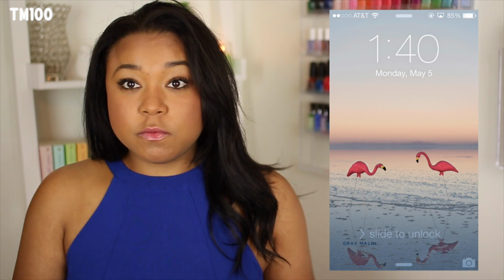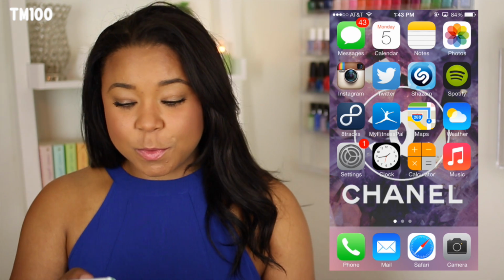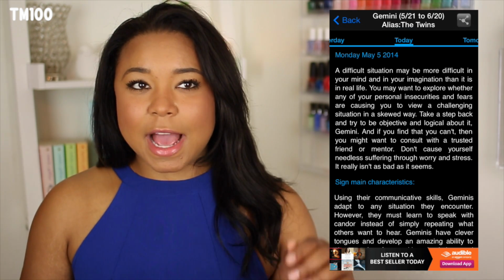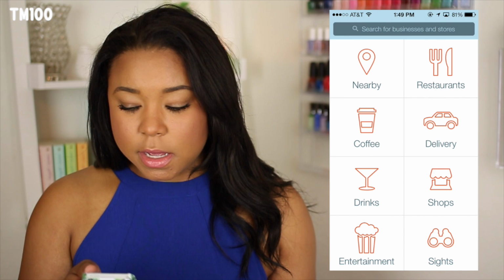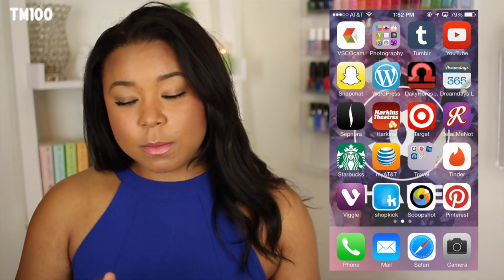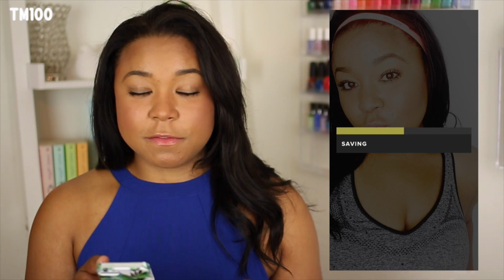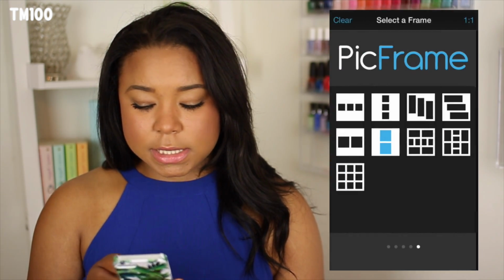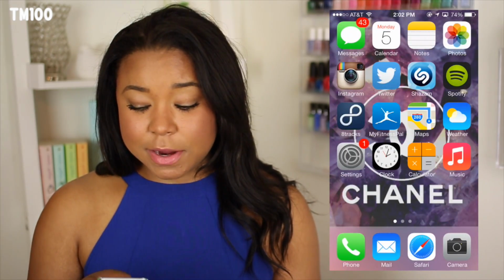Whats on My iPhone 5| How I edit Instagram Pictures!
whats on my iPhone 5 with ios7 and How I edit pictures for Instagram to make them cool looking!
Let me know you LIKE this video by giving a THUMBS UP!
Top Apps:
Vscocam
Afterlight
Facetune
Squaredy
Shazam
8tracks
Daily Horoscopes
Harkins

Social Media Mentioned:
Talk to me!

Top: Forever 21
Foundation: NARS Sheer Glow
Blush: Stila Acoustic
Lipgloss: INGLOT 110
Mascara: Dior Lash Maximizer/ Lancome Deficils
Perfume: DKNY Be Delicious